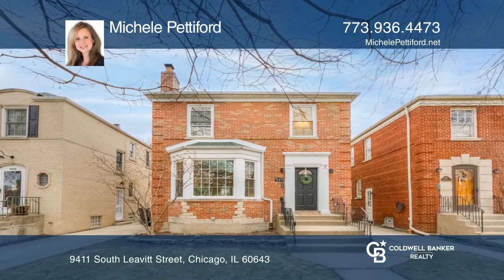9411 South Leavitt Street Chicago, IL | ColdwellBankerHomes.com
9411 South Leavitt Street, Chicago, IL

A timeless blend of tradition and warmth. Prepare to fall in love with this adorably modernized Georgian situated in North Beverly. The marble floored entry will guide you into an open concept living and dining room with a beautiful wood burning fireplace. An abundance of sunlight streams into the n